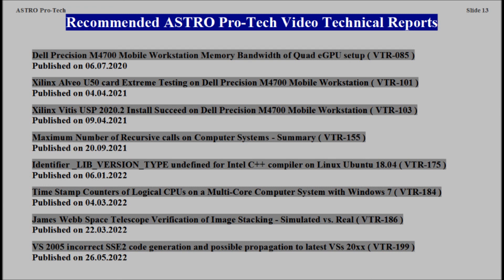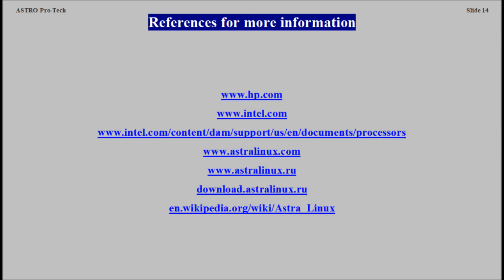Astra Linux 2.12 on HP Envy x360 notebook - Summary - 3 problems detected ( VTR-205 )